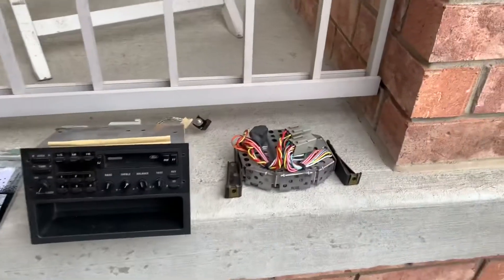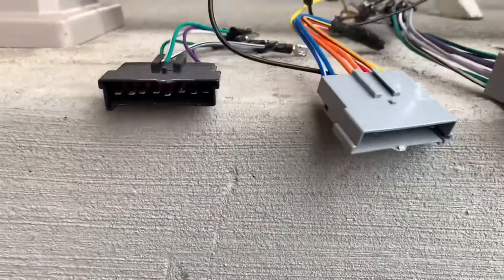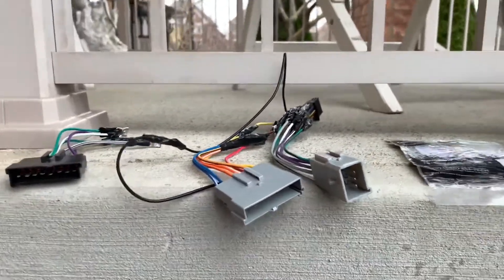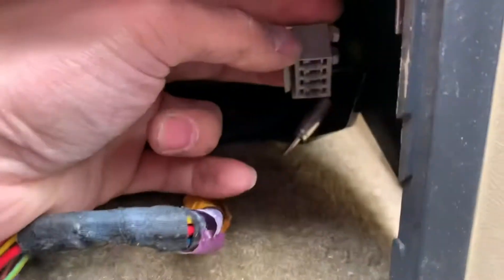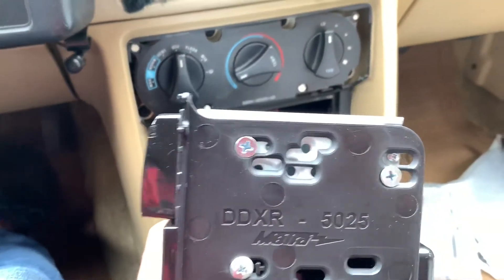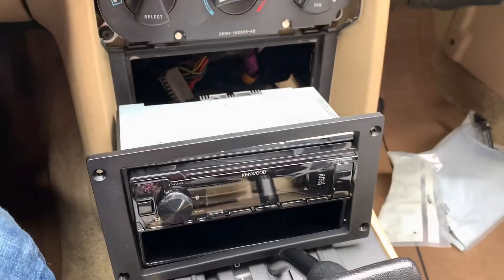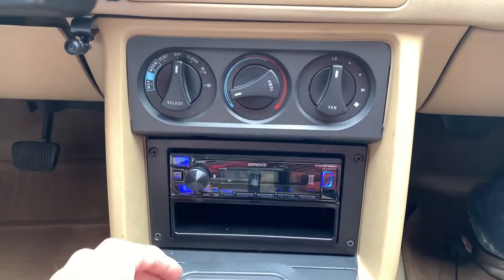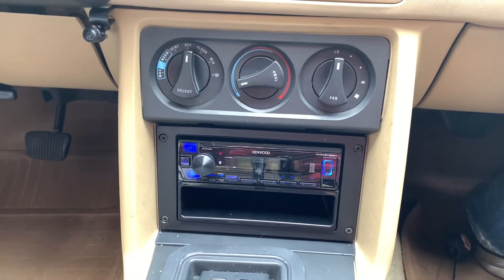Aftermarket head unit install in Fox Body mustang with Premium Sound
Here’s a quick install of an aftermarket stereo for a fox body mustang that has premium sound from the factory. Hope this helps!